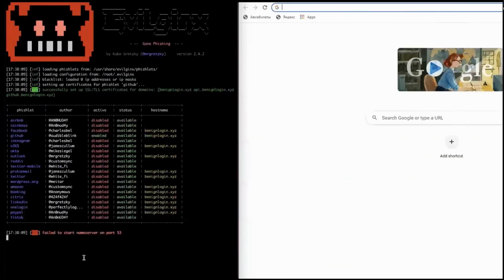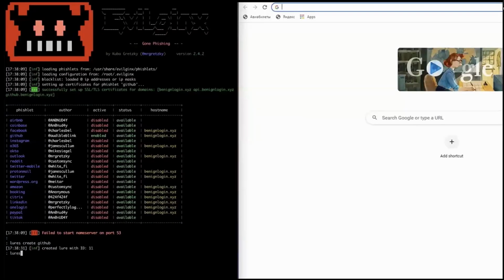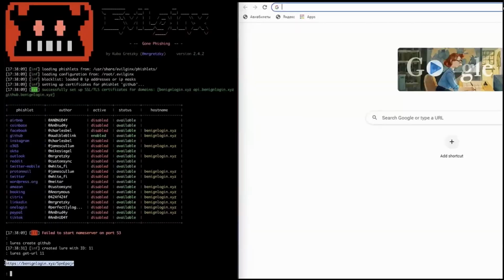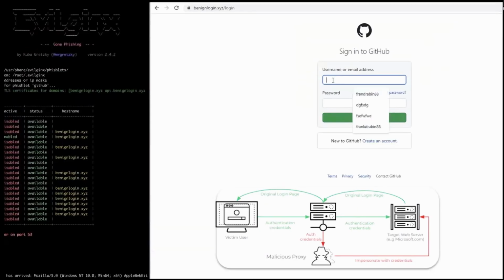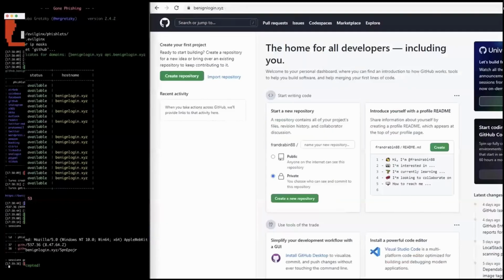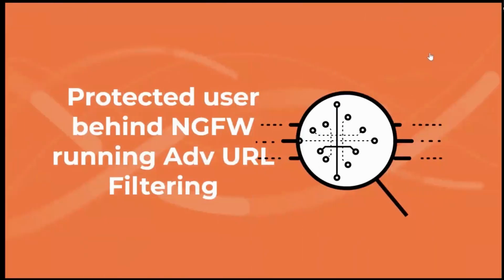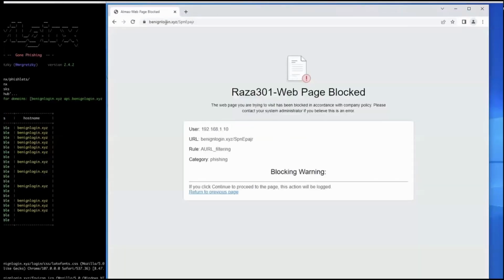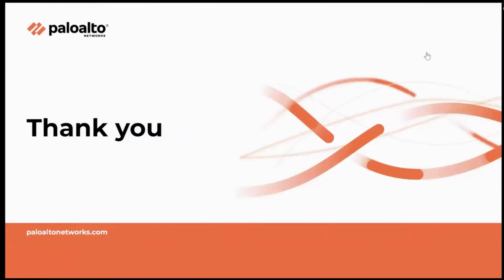MitM Phishing Attack Prevention with AURL Filtering from Palo Alto Networks